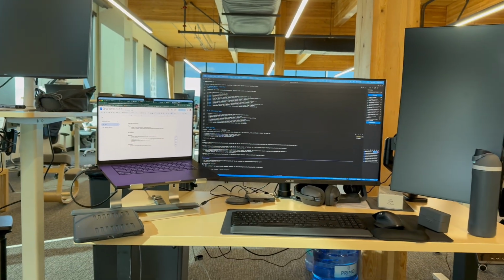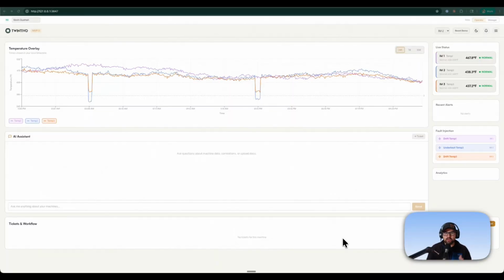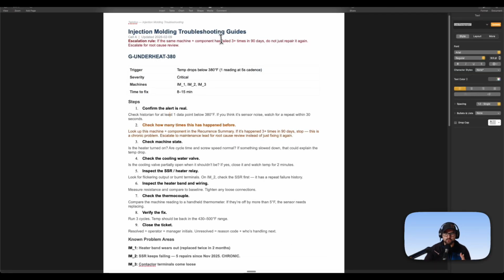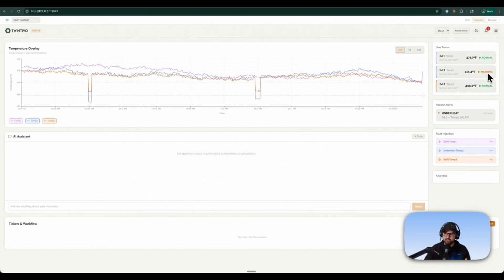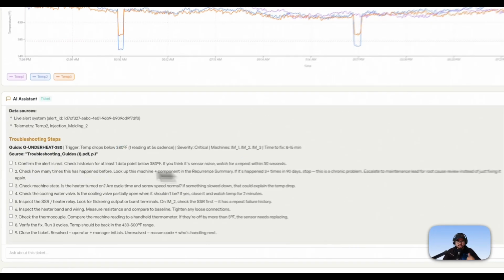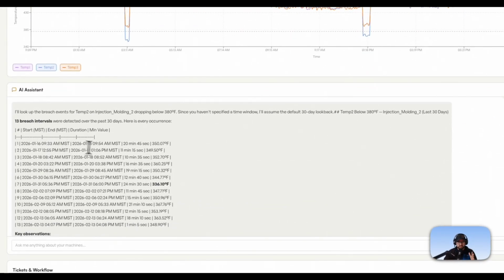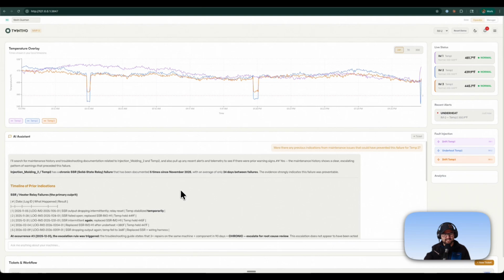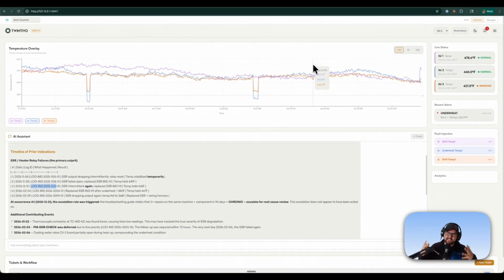AI Agent for Manufacturing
Built an AI Agent for Manufacturing at an AI Agent Hackathon for Utah Tech Week on February 2026.